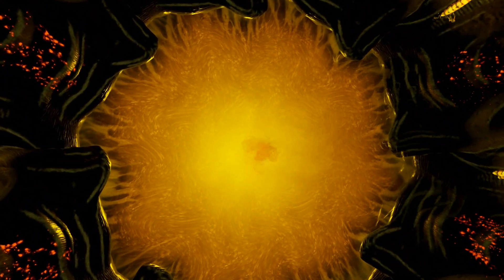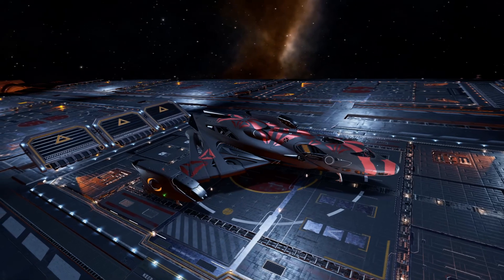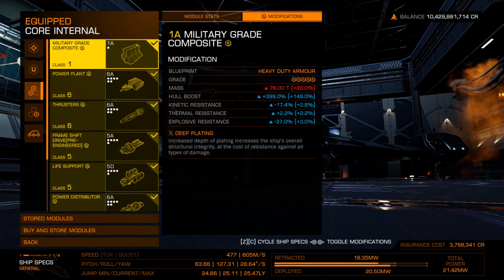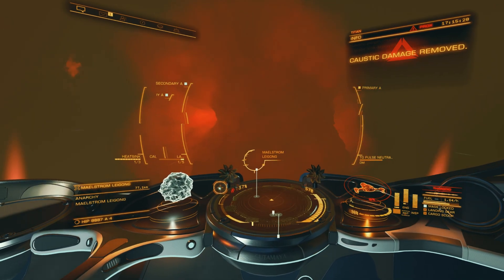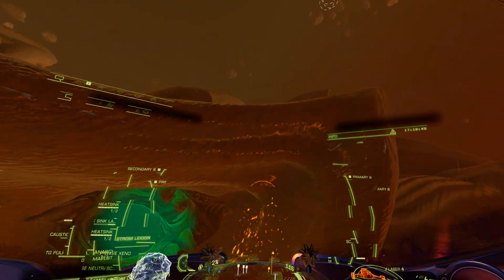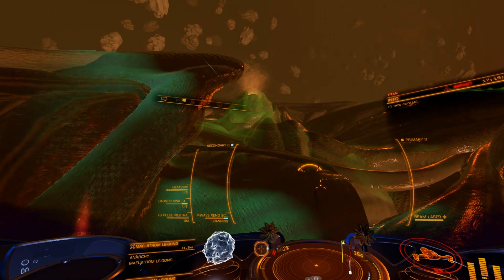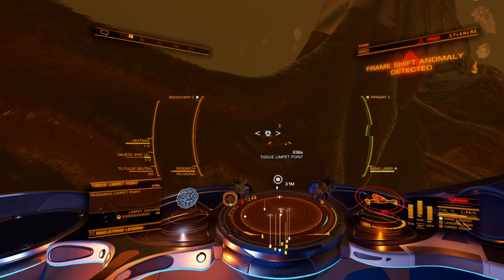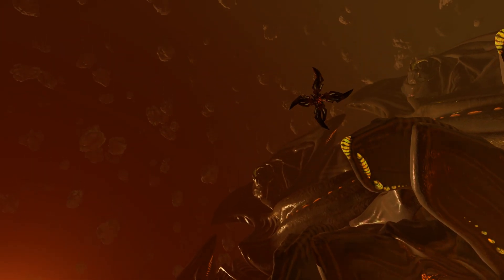Gathering Thargoid Titan tissue samples with the *accidentally released* Pulse Wave Xeno Scanner.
This video will go over the basics of gathering Thargoid Titan materials and tissue samples using the accidentally released Pulse Wave Xeno Scanner.